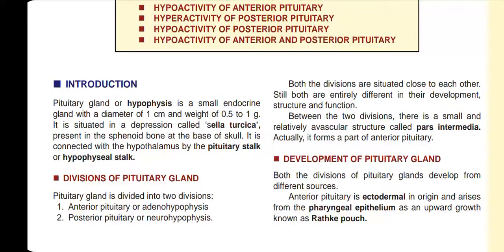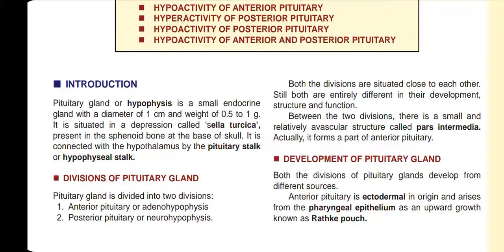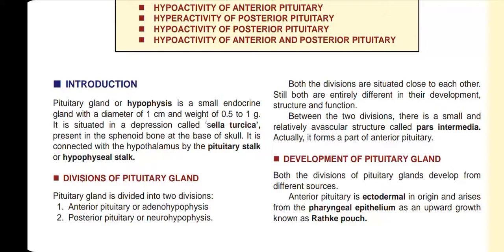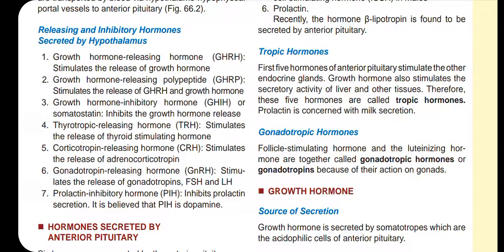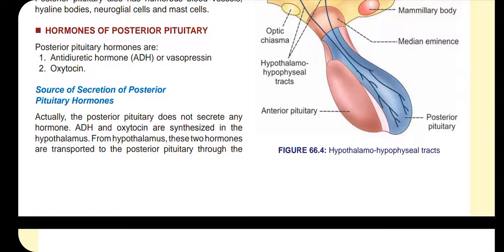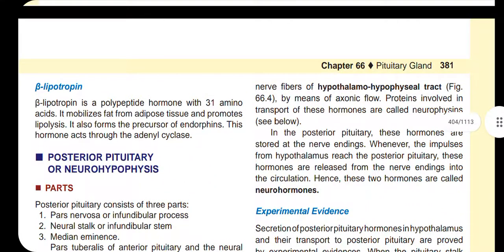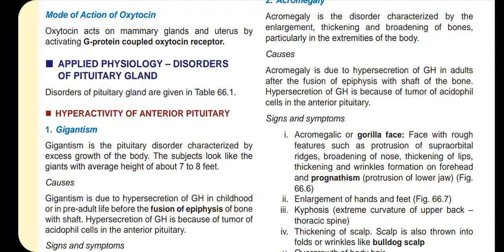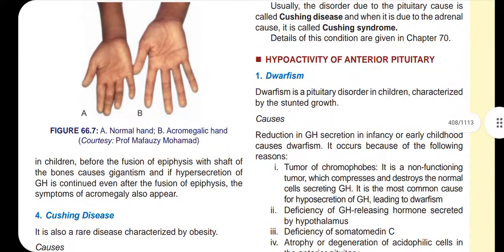PITUITARY GLAND | ADENOHYPOPHYSIS | NEUROHYPOPHYSIS | LOCATION | PARTS | HORMONES | IN TAMIL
IOM presents  ,

      The physiology of pituitary gland in tamil includes anterior pituitary gland and Posterior Pituitary gland its hormones in tamil